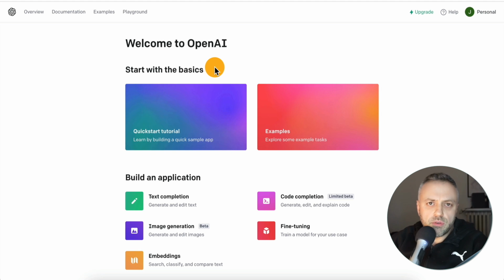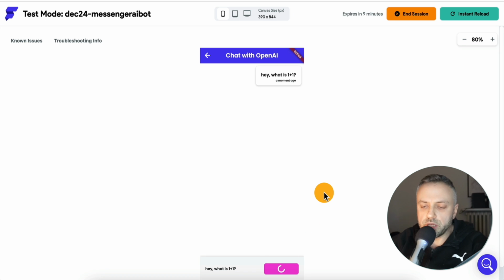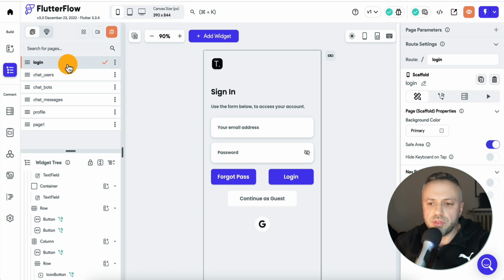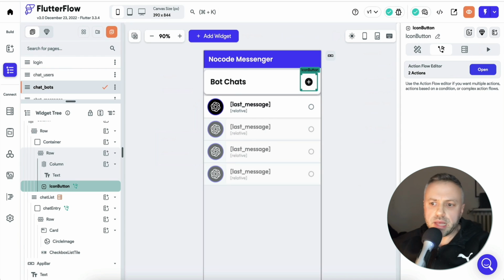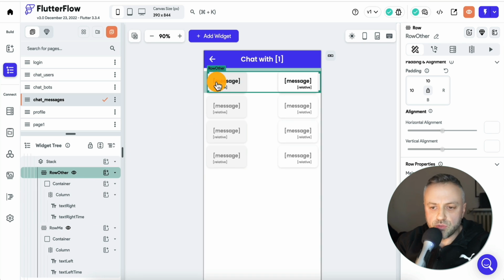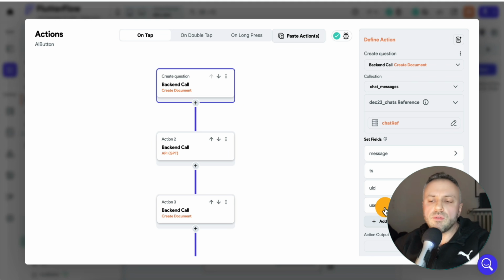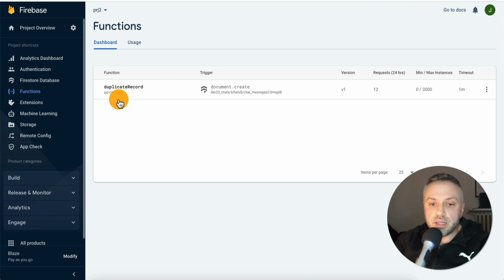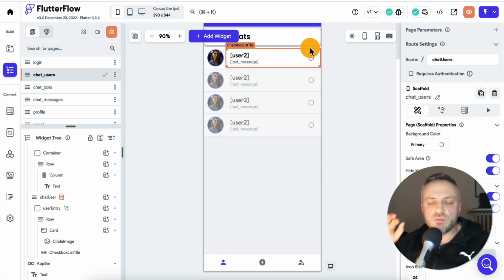Build Your Own REAL AI Messenger Bot with NoCode/FlutterFlow! (SIMPLER THAN YOU THINK)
⏱️ Timestamps:
00:00 Intro
00:41 AI Service
02:29 Running the app
04:55 Building the app
15:22 FlutterFlow limitation & solution
18:13 Thoughts & Takeaways
21:06 Get more content
22:30 Outro